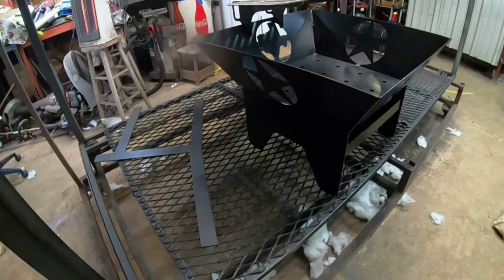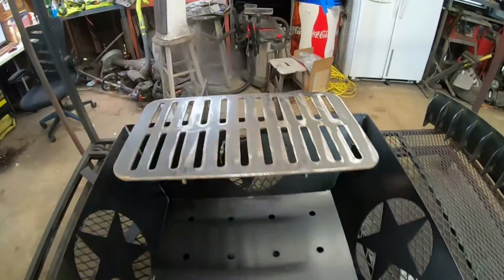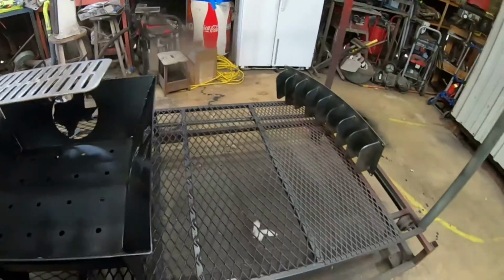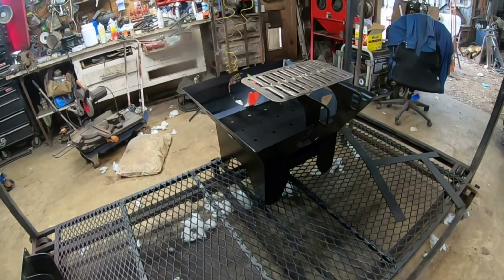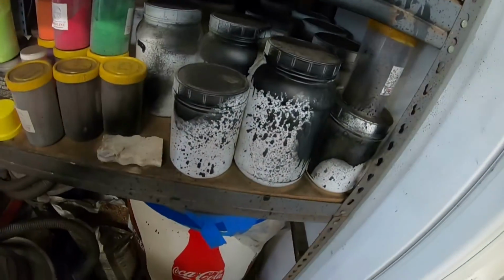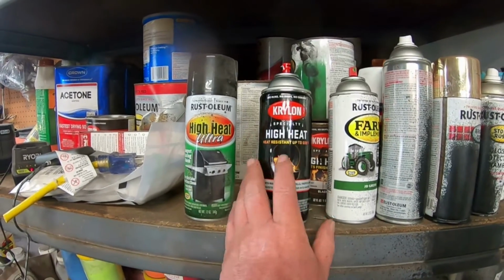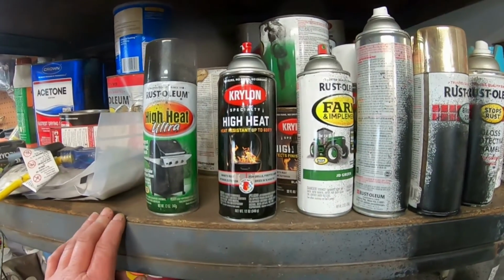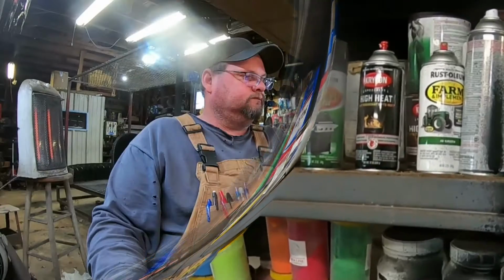Building one of my small firepits custom firepit build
One of my small firepits made from 10 ga steel ash pan is 16ga i've sold hundreds of these check out my etsy